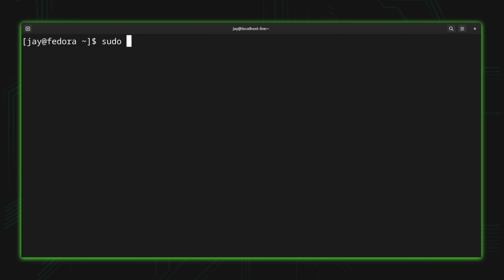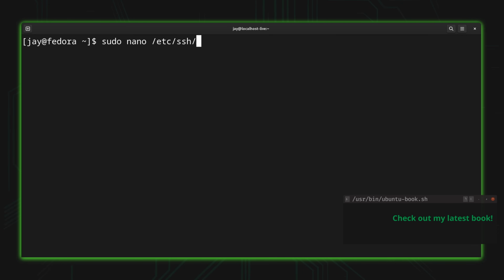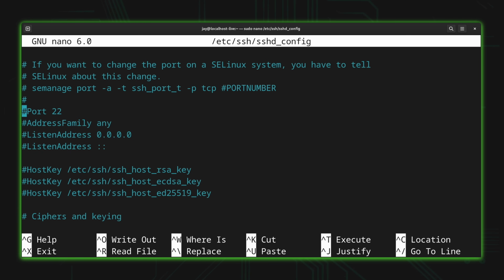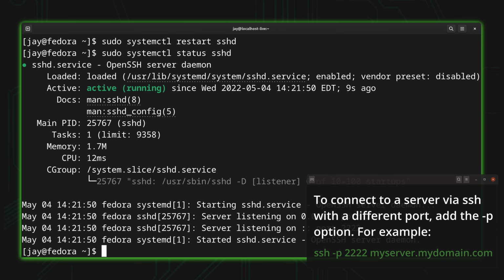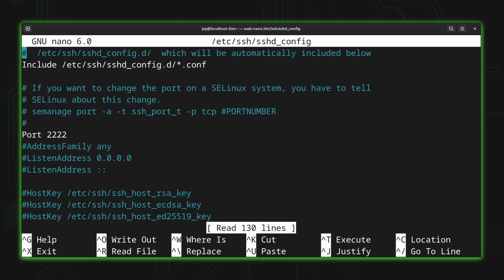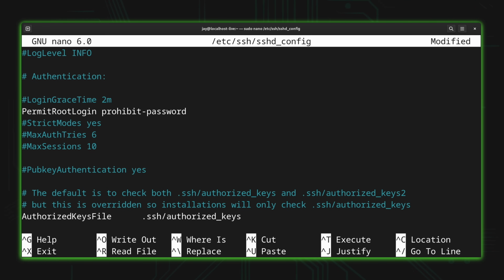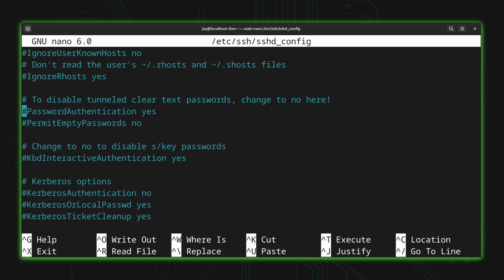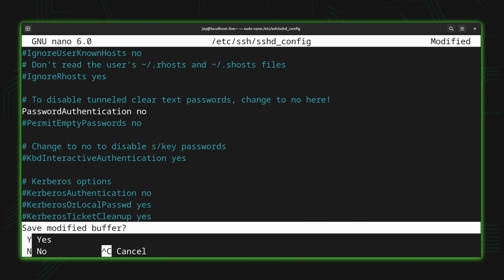5 Must Have Tweaks to Secure OpenSSH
OpenSSH is a fantastic tool for remotely managing Linux servers, but with great power comes great responsibility! If a threat actor is able to gain access to OpenSSH on your Linux server, then they have full access to cause all kinds of mischief. In this video, Jay goes over 5 must-have tweaks to strengthen the security of OpenSSH on your server.

- Support LearnLinuxTV and Set up your own cloud server with Akamai Connected Cloud ➜

Support Linux Learning and check out Netdata, a powerful utility that enables you to easily and proactively monitor your business, home, or homelab network ➜

🕐 Time Codes

00:00 - intro
01:32 - Spin up your very own Linux server on Linode (sponsor) ➜
03:12 - Tweak 0: Disable the OpenSSH service if you don't plan on using it
05:07 - Tweak 1: Change the default port that SSH listens on
10:05 - Tweak 2: Preventing access to ssh from the root account
14:07 - Tweak 3: Disabling password authentication completely
17:09 - Tweak 4: Suggestion: Use a firewall rule to further protect SSH
19:21 - Tweak 5: Suggestion: Use a hardware key for extra security*🎓 More About Learn Linux TV*